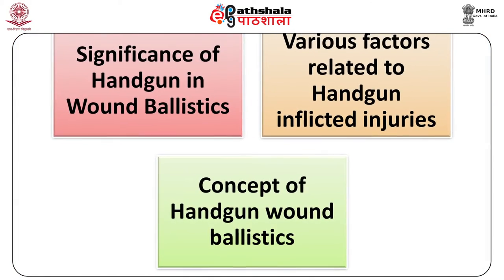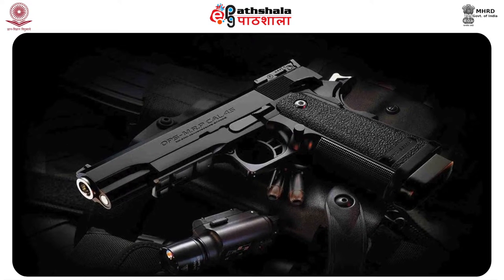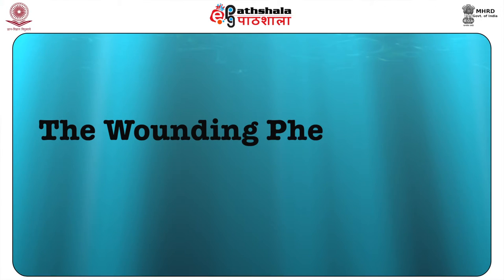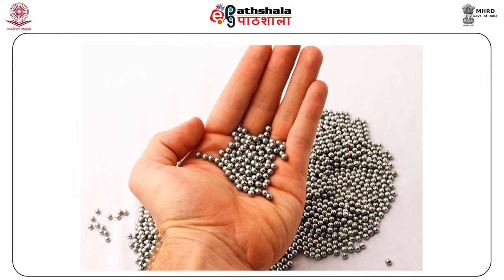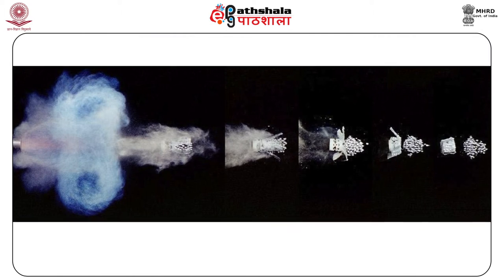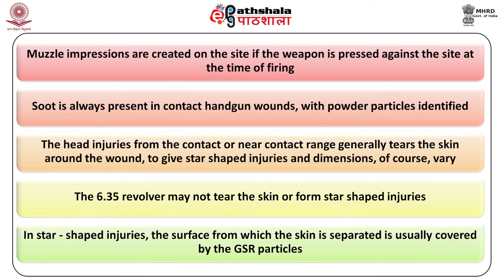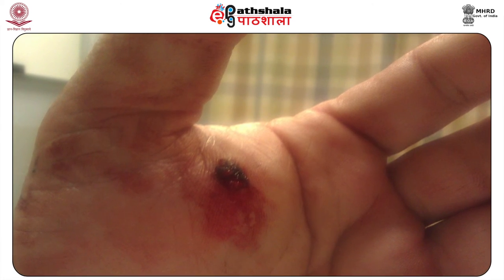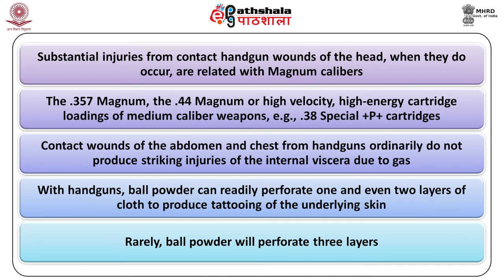Wounds Caused by Rifled Weapons - Part I (Handguns) (FSC)